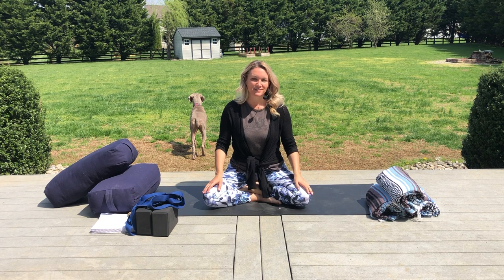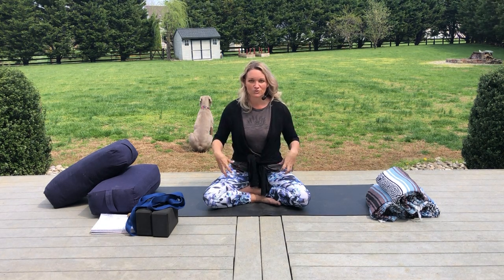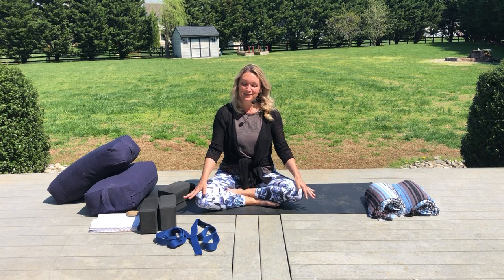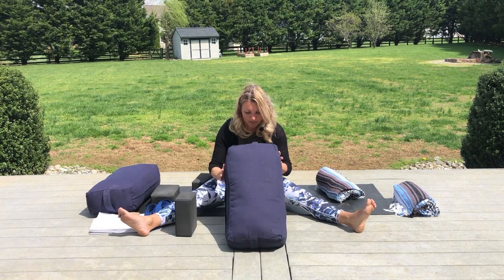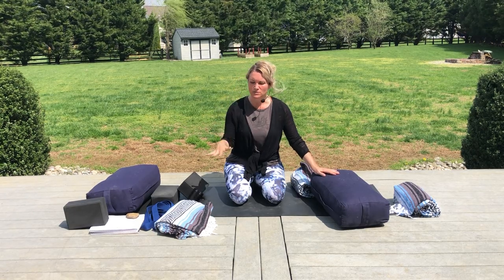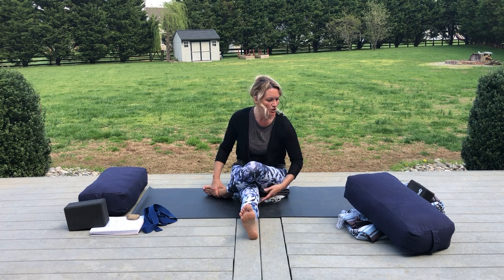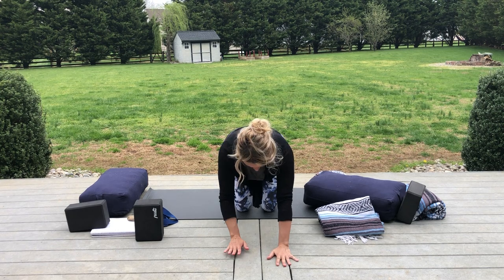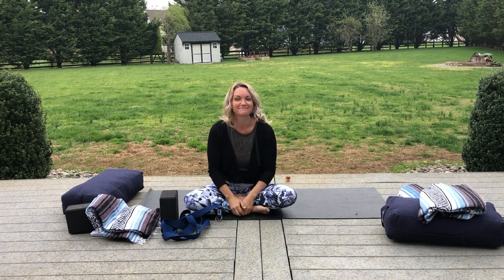Yin yoga for Hips (featuring my dogs, unfortunately🤣)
Learn a basic Yin flow to help open the hips and relieve stress and tension. My dogs ham up the beginning of the class & by the end I’m getting rained on...but you’ll get the idea...